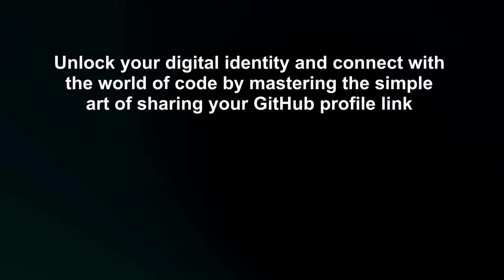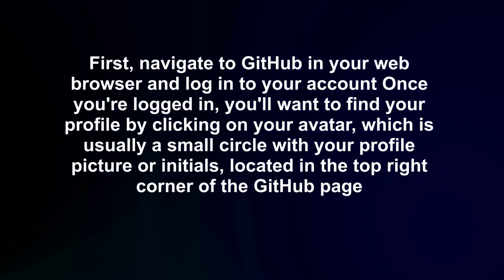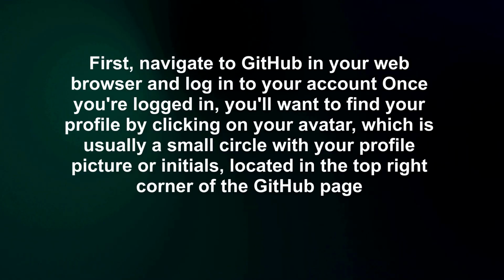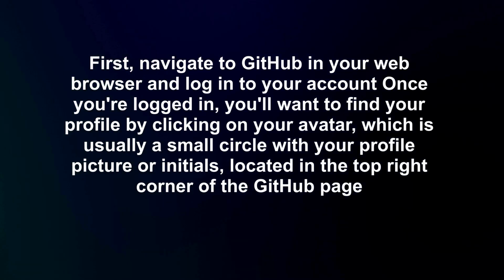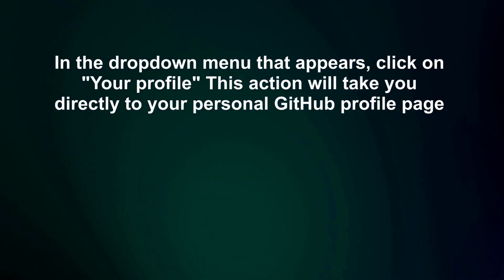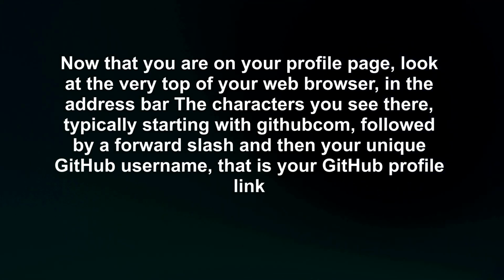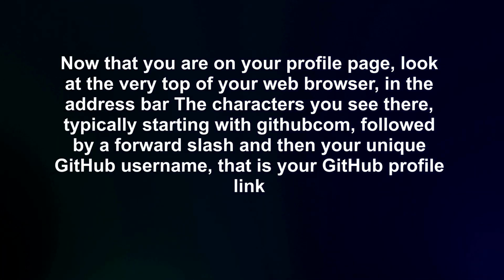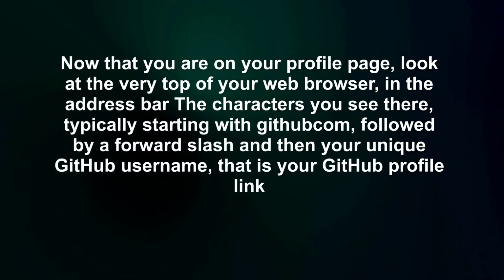How To Get GitHub Profile Link - GUIDE!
How To Get GitHub Profile Link: This explains how to easily locate and share your GitHub profile link, enabling others to view your projects and contributions, and connecting with the developer community while showcasing your coding skills and expertise.

00:00 Intro
00:10 Navigating to Your Profile
00:34 Locating Your Profile Link
00:52 Copying Your Profile Link
01:06 Sharing Your Profile Link